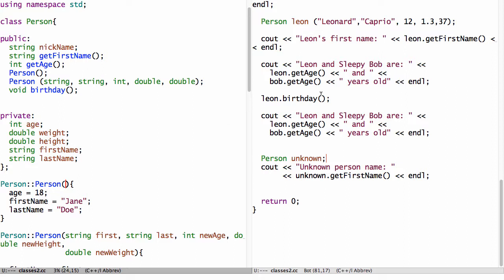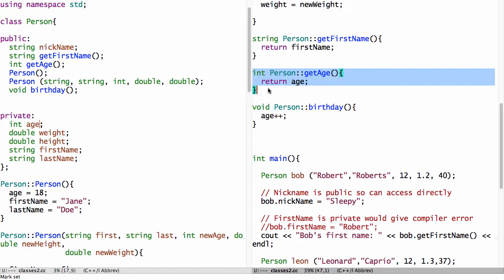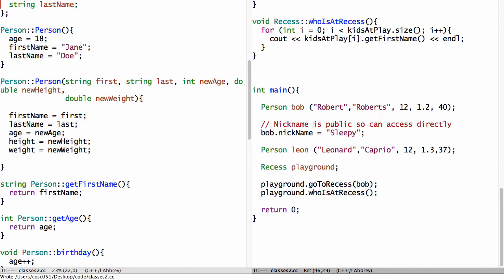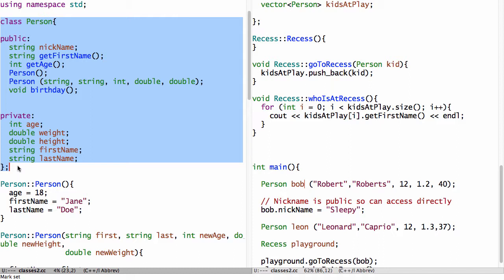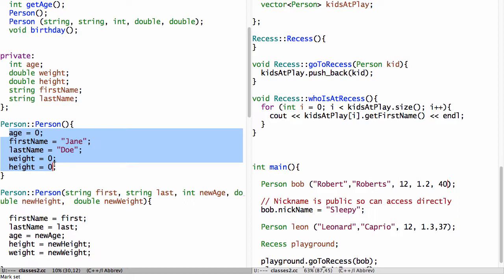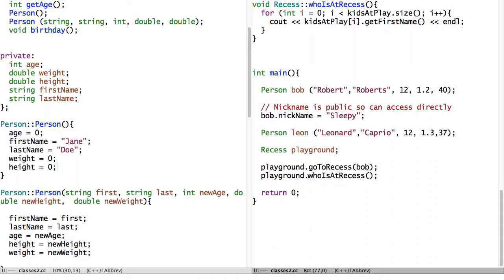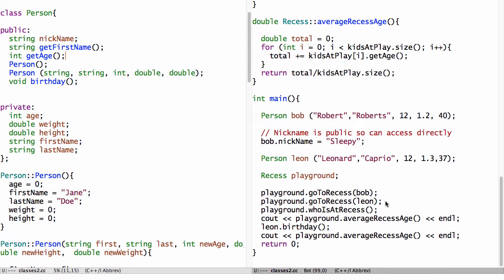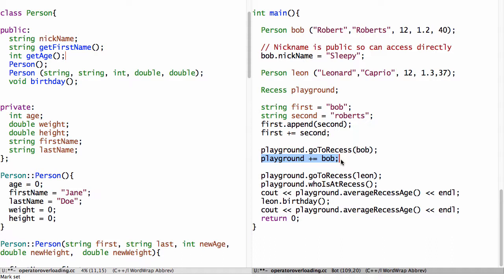COSC 051 Section 2 - 11-8-17 - Class 18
more on classes